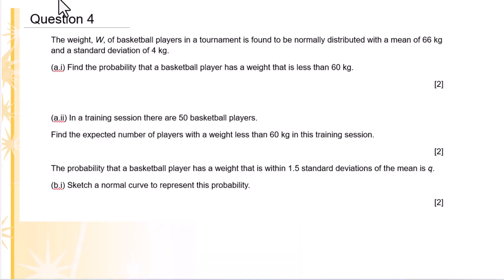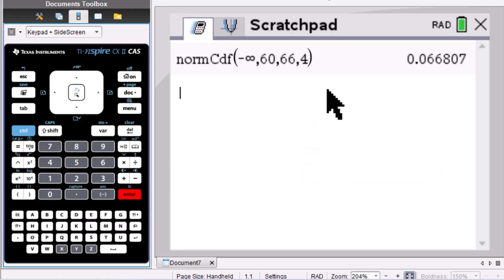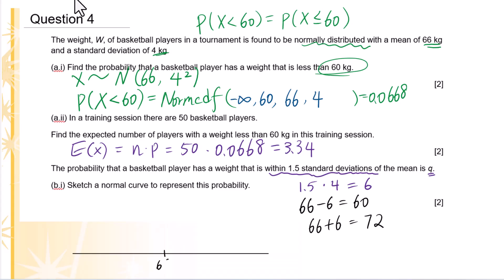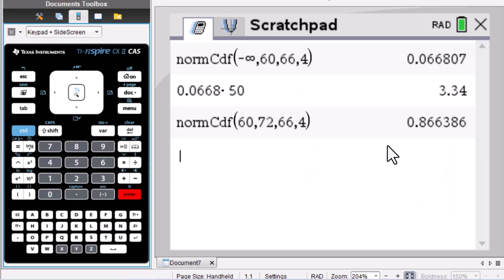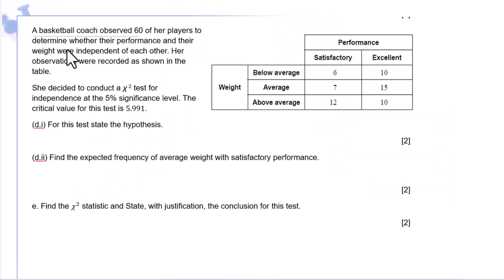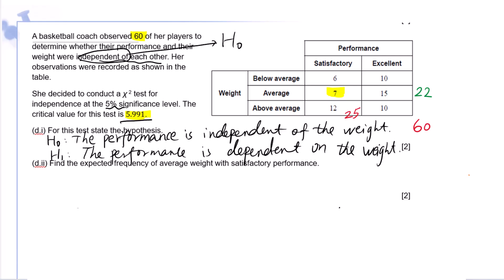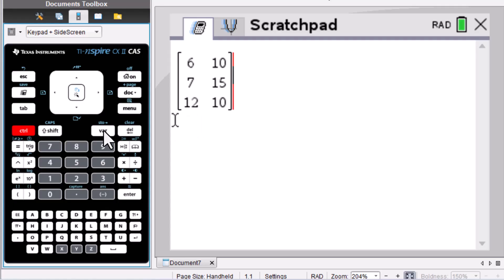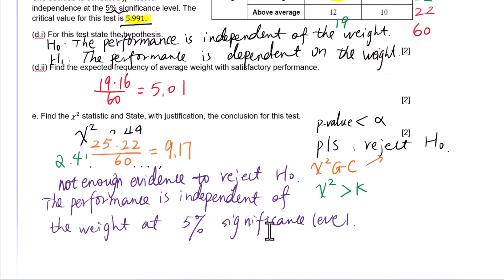Topic 4 Review for Normal Distribution & Chi Squared Independence Test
Normal Distribution & Chi Squared Independence Test